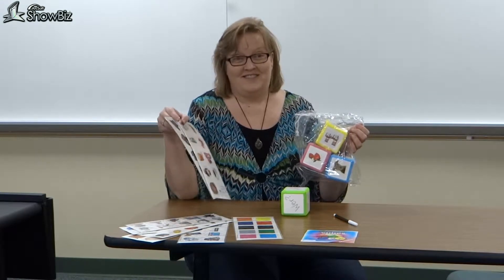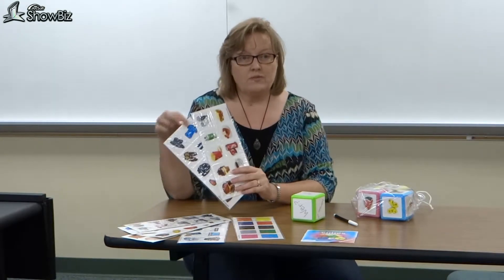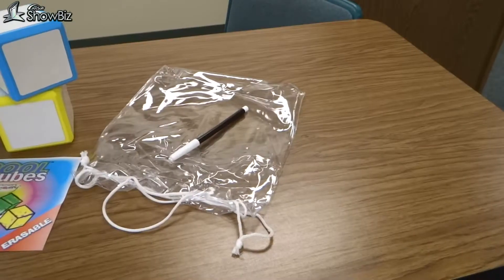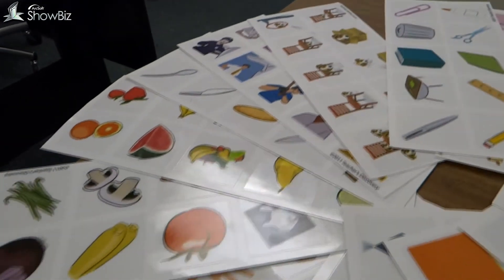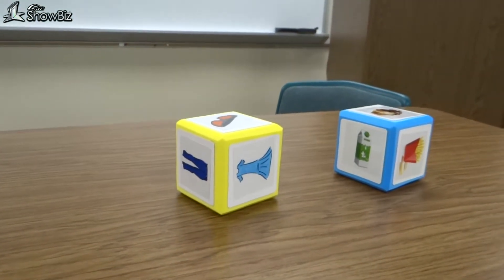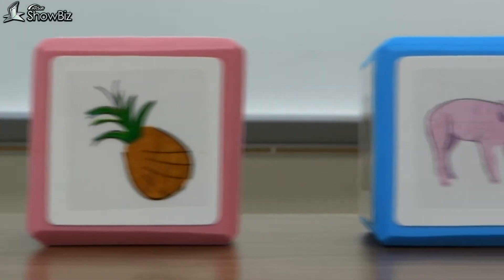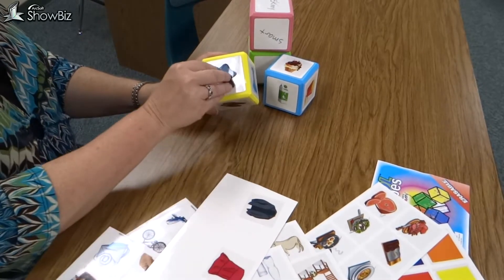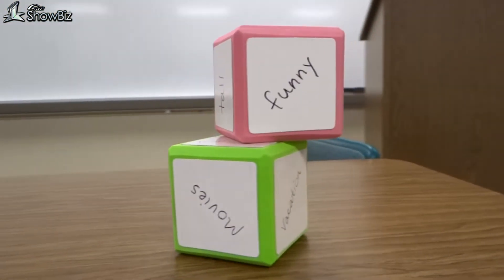Cool Cube Clings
Re-positionable and Reusable!
These reusable clings fit exactly on our erasable cubes- so you can place, reposition, peel off, and reuse them next year! Each set contains 20 individual clings, 10 on each topic. Use them for playing verbal and written games, making sentences and reinforcing nouns. These are priced so inexpensively, you will want to purchase them all!

Each individual cling measures 2 x 2 inches.